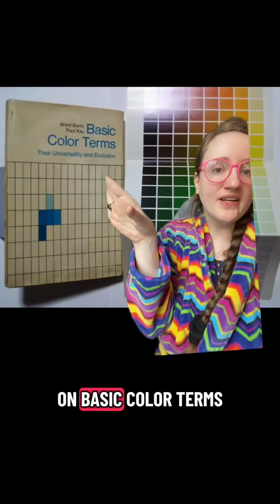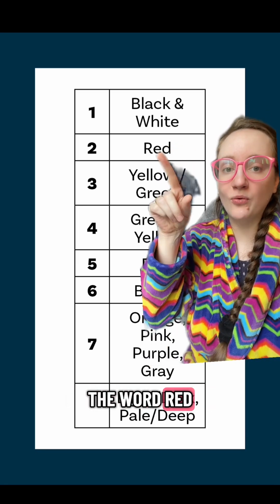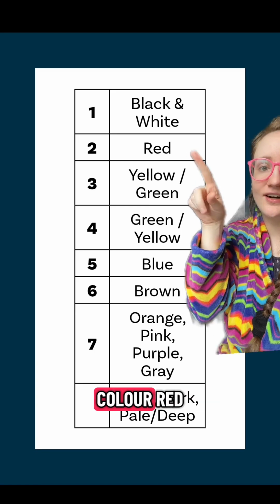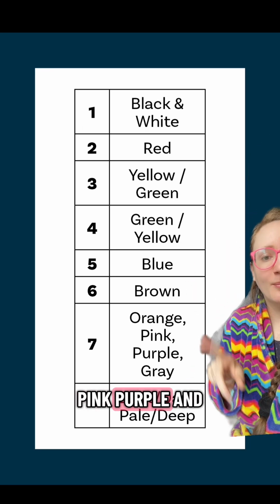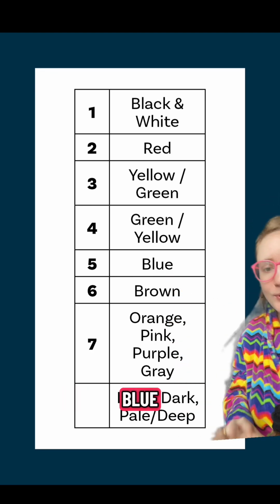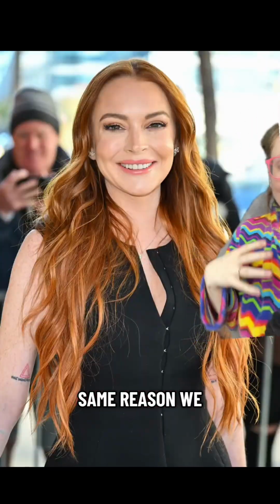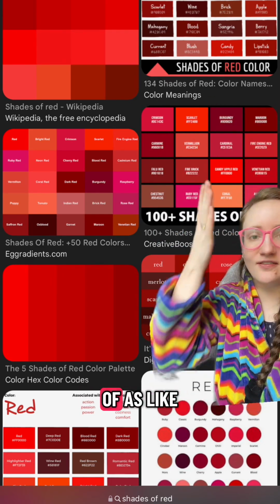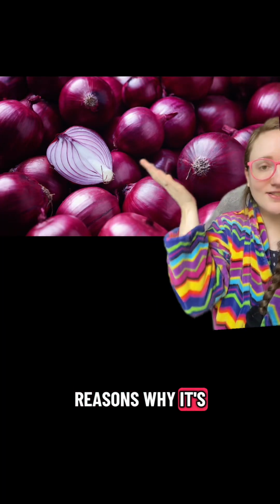Red Onions: Why are they Purple? A History of the Color Red